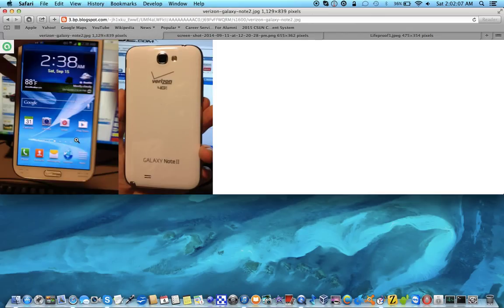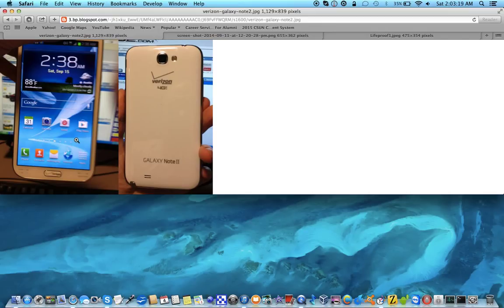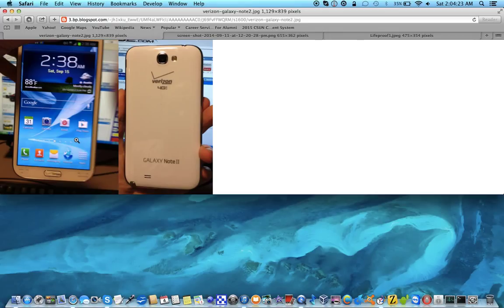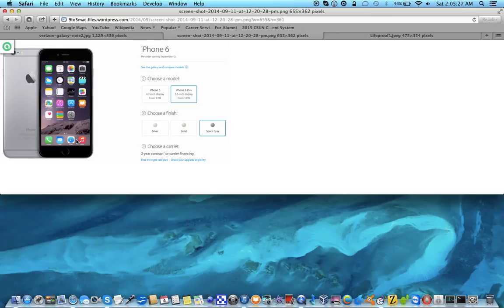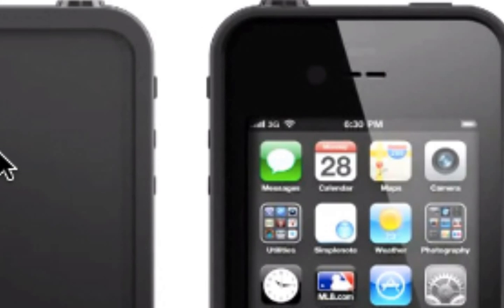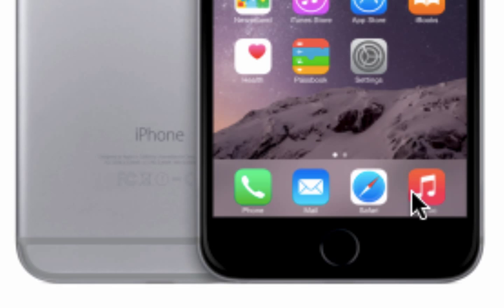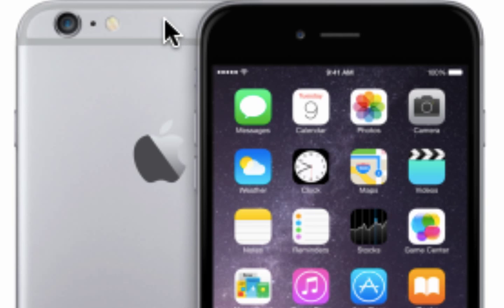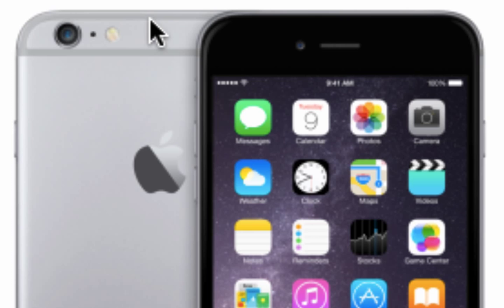After Two Years of Android I'm Switching Back to iOS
I have used Android for the past two years on a Samsung Galaxy Note 2. I love the phone, but the software has become the PC of the mobile computing era. In other words, it's gotten bogged down, and I was told the only way to right this is a factory reset (which I'm not comfortable doing). After having see the iPhone 6, and especially using Alex on it, I definitely want to get an iPhone 6 this December to replace the Galaxy Note 2. Note that I did not say the iPhone 6 Plus. I feel that would be far too big for me.